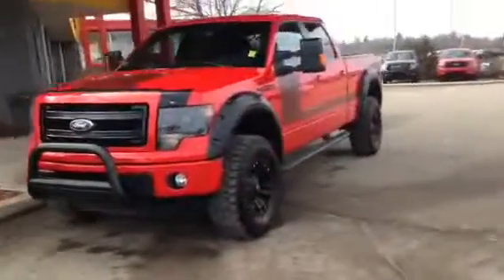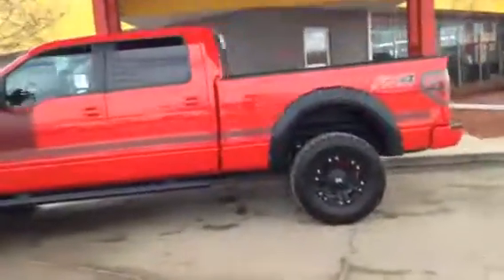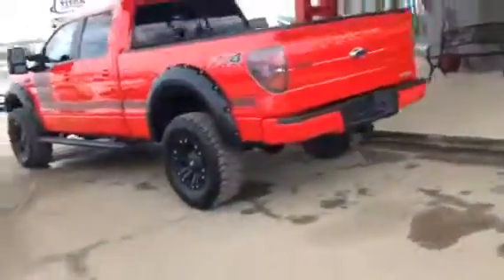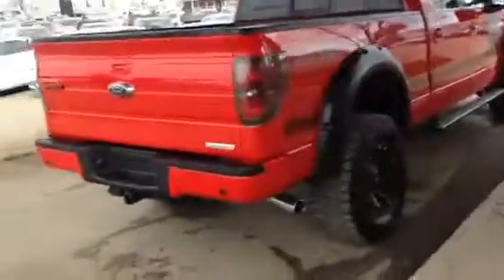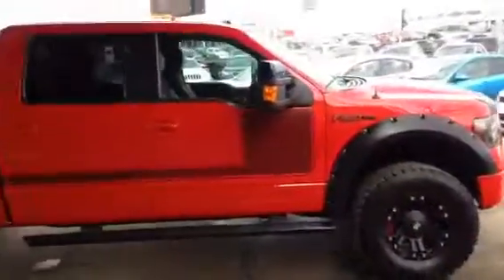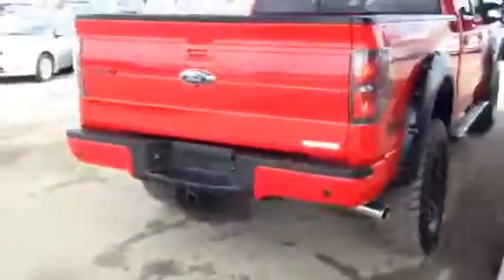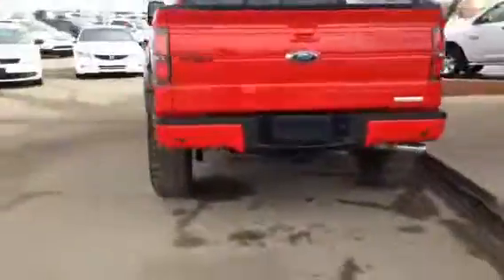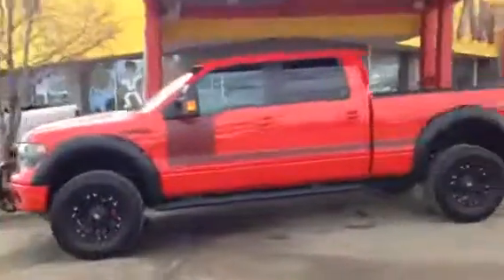F150 red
F150